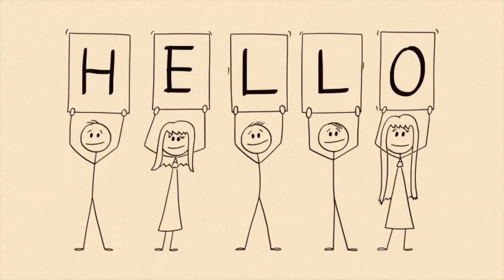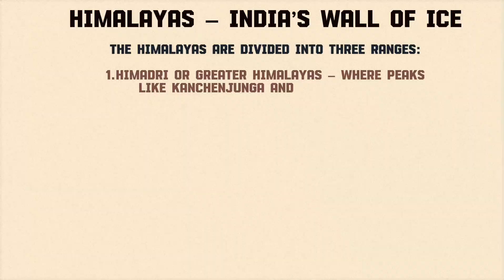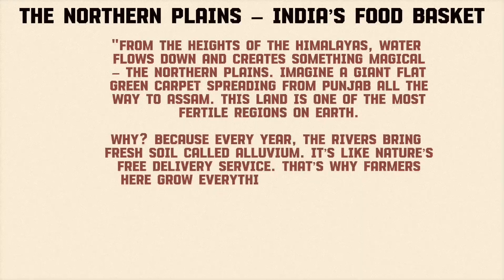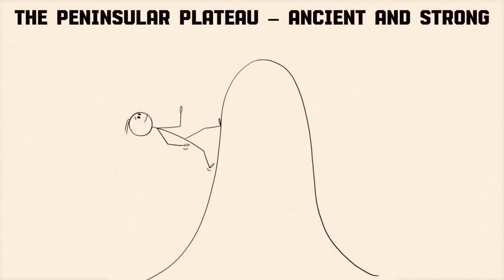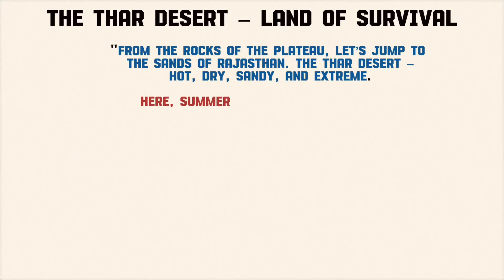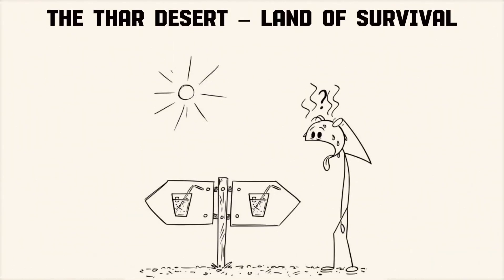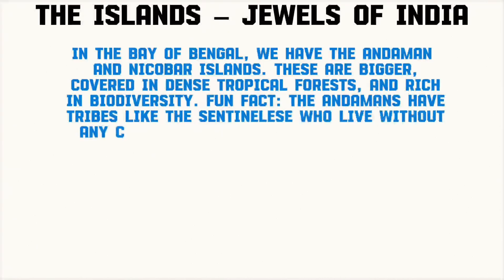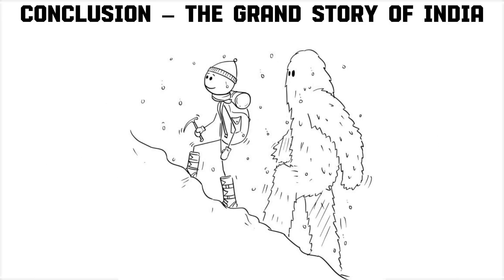CBSE CLASS 9 || PHYSICAL FEATURES OF INDIA🇮🇳||FULL CH IN STICK ANIMATION🔥.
🌏 Physical Features of India | Class 9 Geography NCERT Explanation in English

In this video, we will explore the Physical Features of India in detail. From the mighty Himalayan Mountains to the fertile Northern Plains, from the mineral-rich Peninsular Plateau to the dry Thar Desert, the long Coastal Plains, and the beautiful Islands of India – everything is explained in a simple and easy-to-understand way.

✨ Perfect for:
✔️ Class 9 Geography (NCERT Chapter 2)
✔️ CBSE & State Boards
✔️ UPSC / SSC / Competitive Exams
✔️ Students who want a clear concept of Indian Geography

Timestamps:
00:00 introduction

00:35- Himalayan Mountains

02:24 Northern Plains

03:50 Peninsular Plateau

05:30 Indian Desert

06:32 Coastal Plains

07:50 Islands of India

09:00 conclusion

👉 Watch till the end to master Physical Features of India with examples and fun facts!